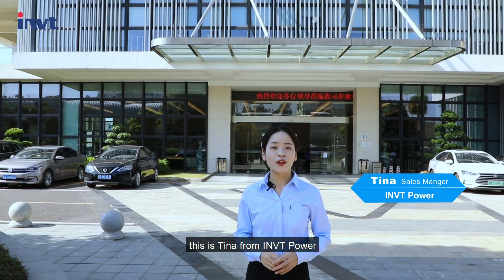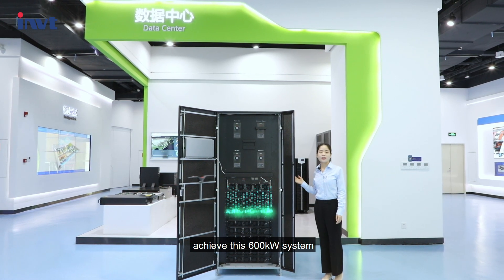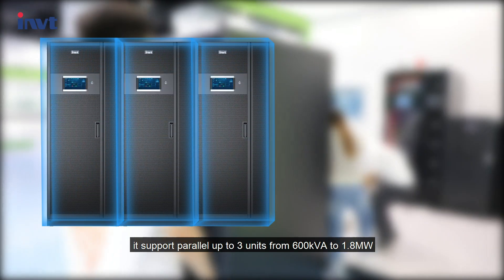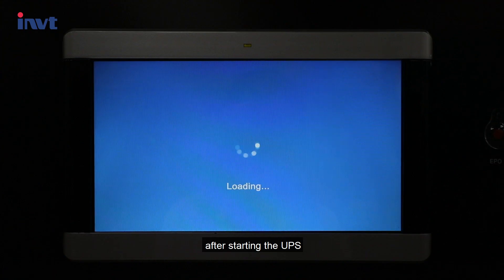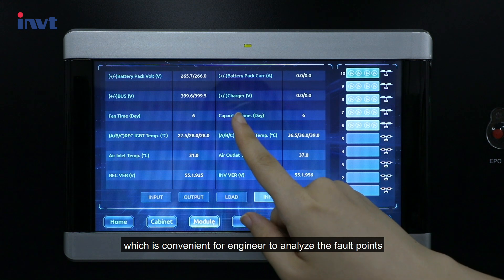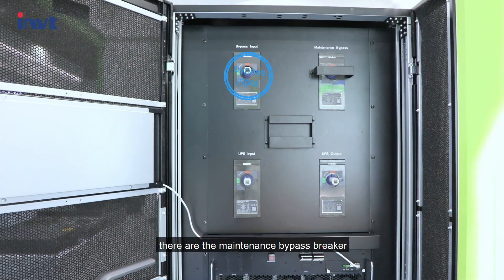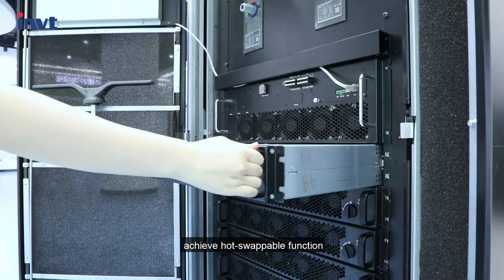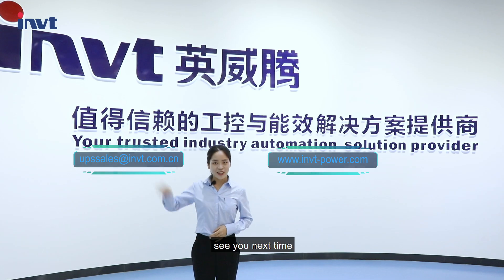60-600kVA Modular Online UPS (NEW ARRIVAL) | INVT Power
A blockbuster hit! To save your valuable room space, it's none other than our New Arrival 60-600kVA series! Then, you'll get:

❕ Power Module 60kW/2U
❕ Efficiency up to 97%
❕ Staggered Power Supply
Unlock more values with us！